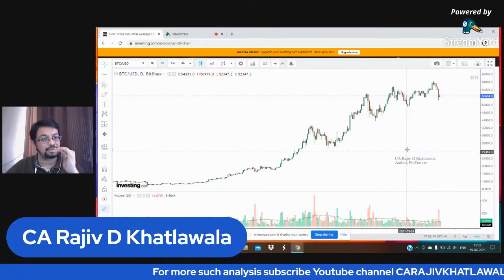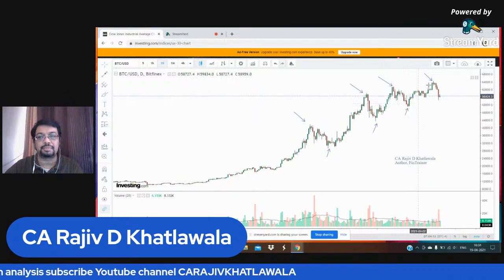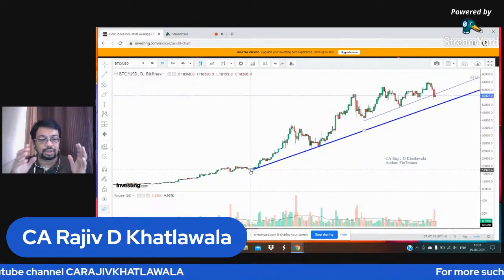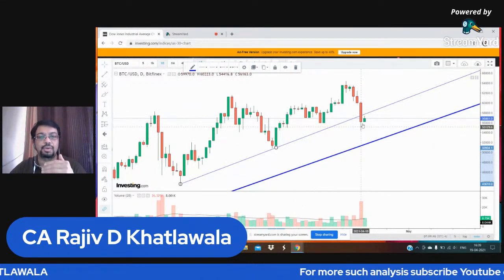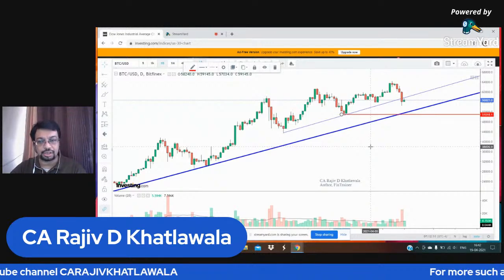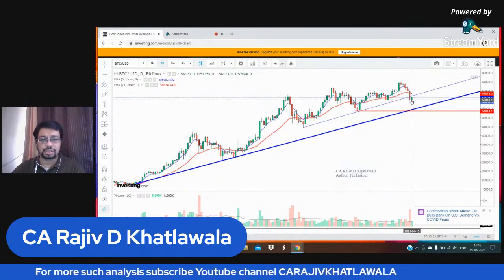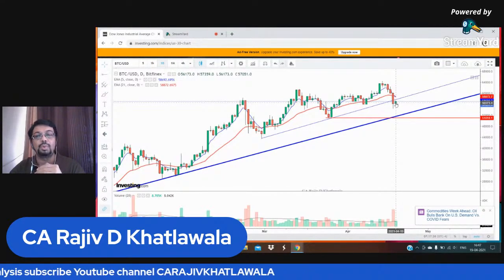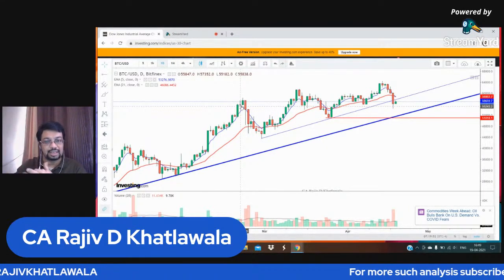Technical Analysis of BITCOIN on Daily Charts 19Apr21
Here's an analysis of BITCOIN (BTC/USD) on daily charts for taking a medium term view (few weeks) for this crypto currency